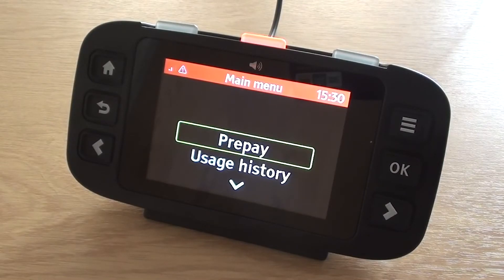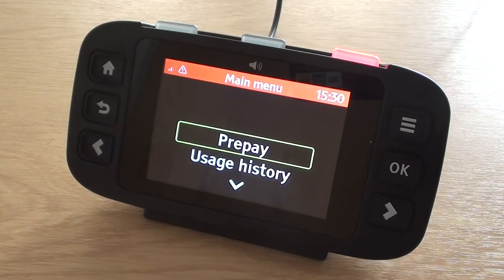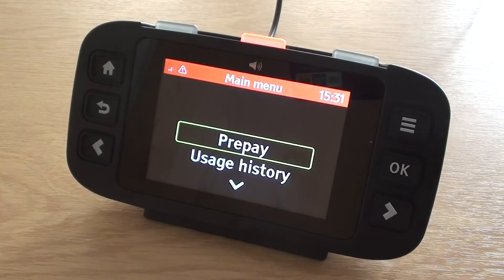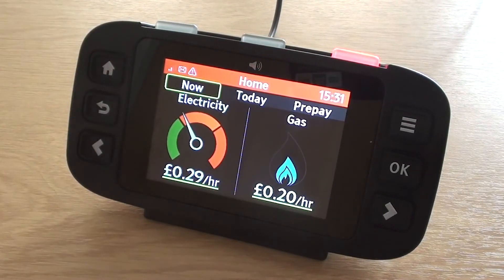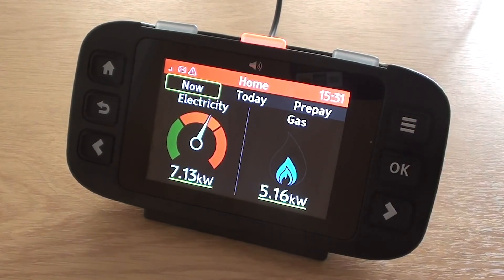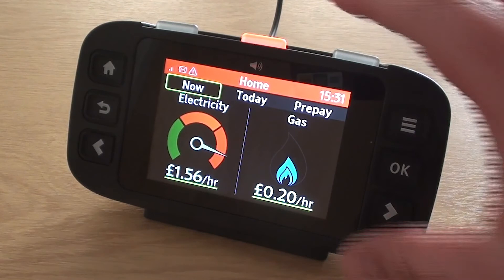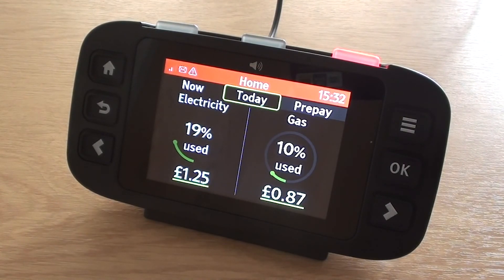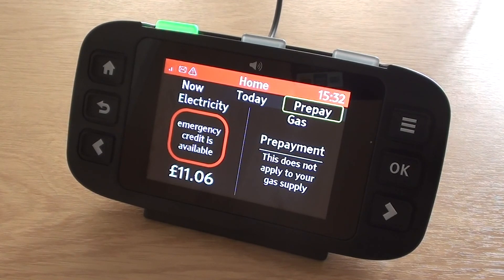Homescreen navigation - Trio Accessible display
Find out how to navigate around the homescreen of the Trio Accessible display